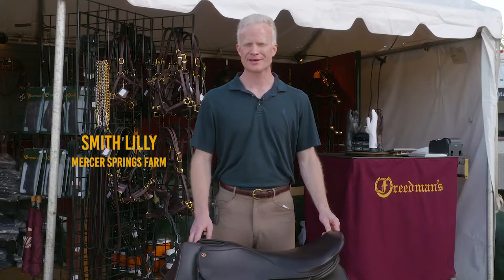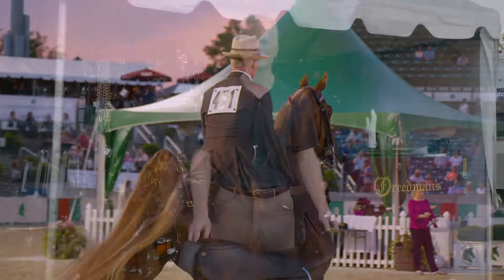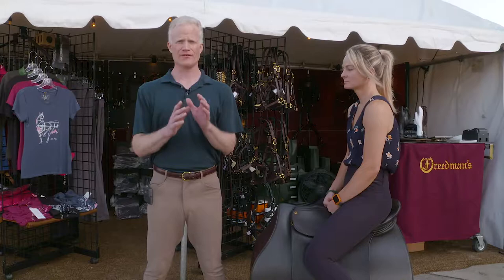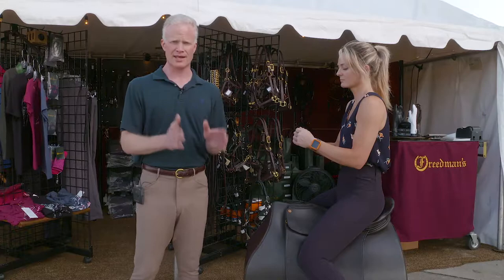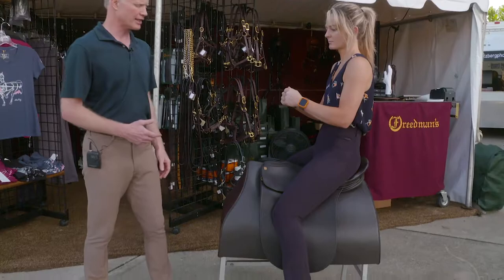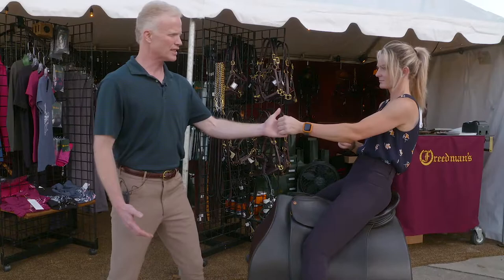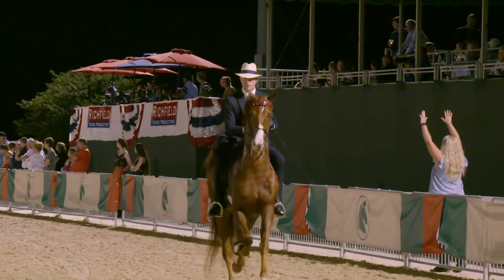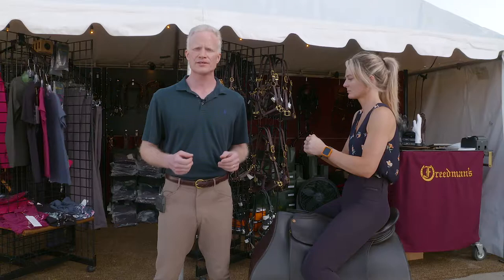Setting Up a Rider with Smith Lily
"Today I want to talk about a subject that is near and dear to my heart, and that's riding as an athlete. And as we all know, any sport that we play, we have to have the right equipment. And I think this is the right equipment. The Freedman World Cup Super Grip Saddle is the best saddle for me; it's the best saddle for our riders. It helps them ride as an athlete."

American Saddlebred trainer and author, Smith Lily, gets real about rider set up and how the Freedman WCSG Saddle helps keep our athlete's position in the saddle correct and functional.